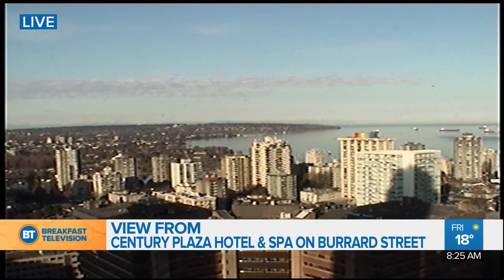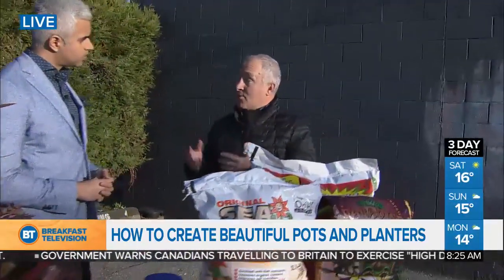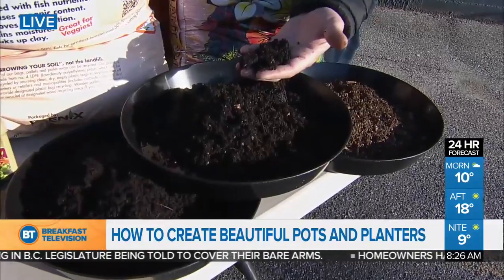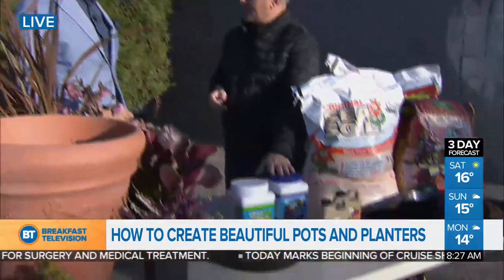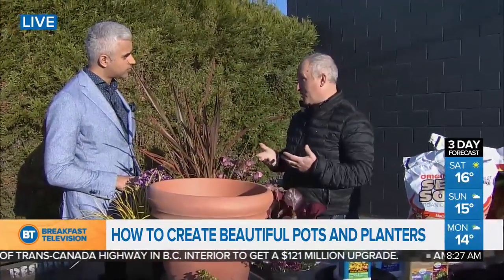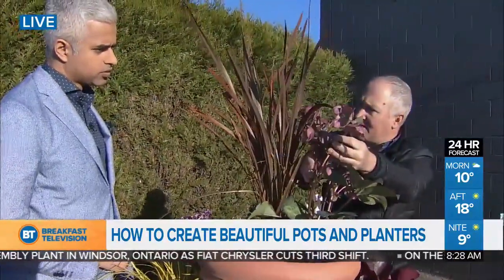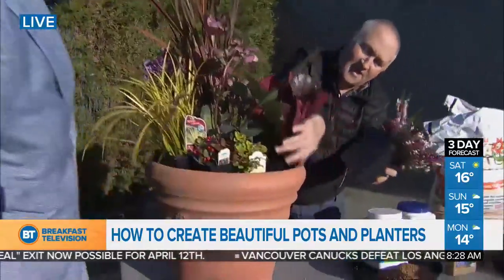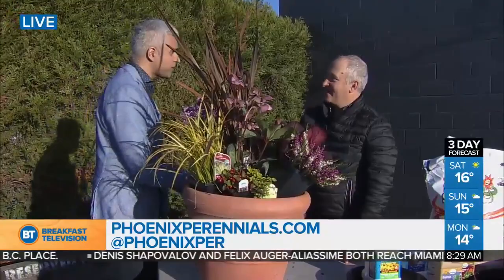How To Create Beautiful Pots & Planters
Lay the foundation for success by choosing the best potting mixes and fertilizers for your purpose and then follow the design mantra of "Thrill, Fill, Spill" to create a fabulous container for spring.